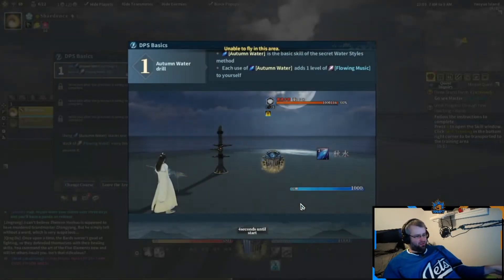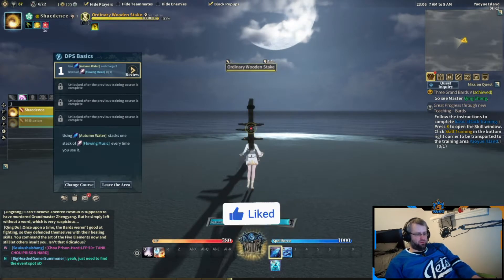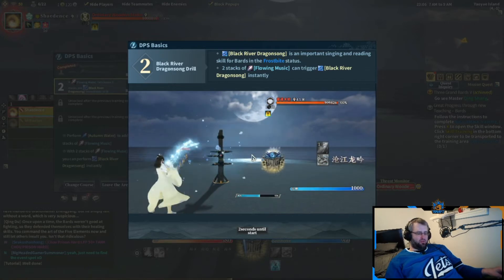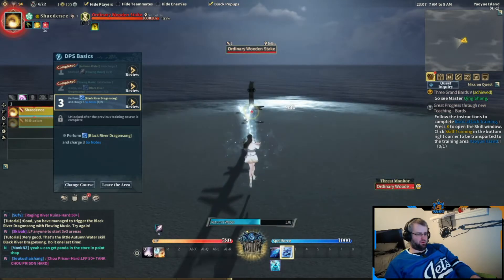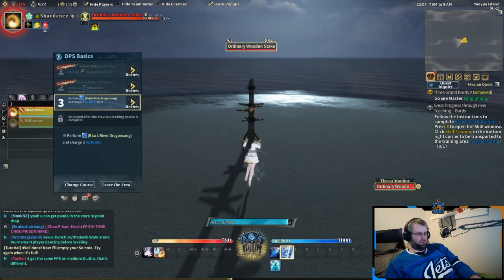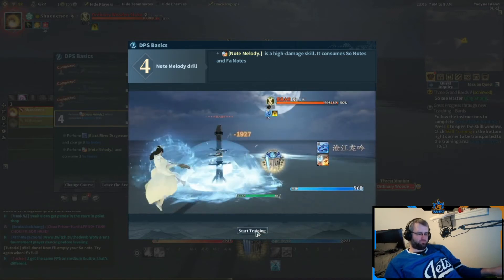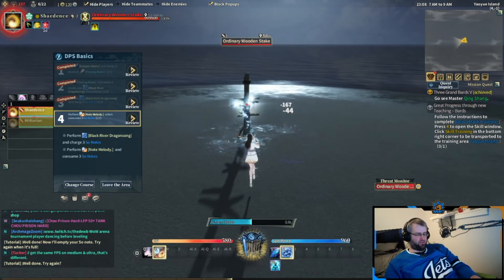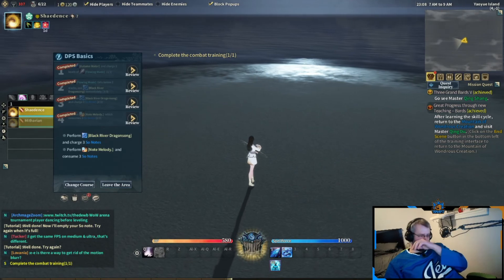Swords Of Legends Online - Bard (Dissonance) DPS Basics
What's up!?

This is just my first totally serious and not meme-y at all impressions of the classes in Swords Of Legend Online's first CBT. I'm very excited for Swords Of Legend Online, and I think Swords Of Legend Online will be a great MMORPG when it comes out later this year!

I go live 3-4 nights a week from 10PM to 2AM EST! Don't forget to drop in and say hello!